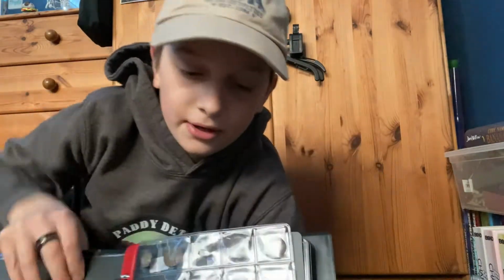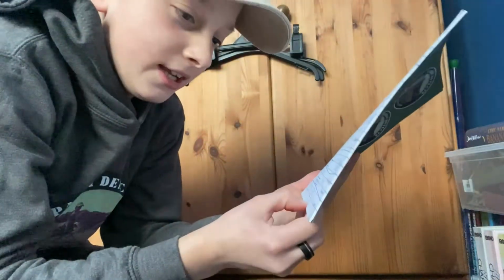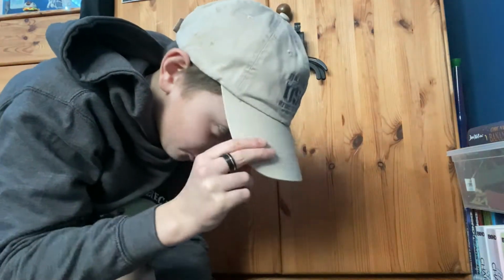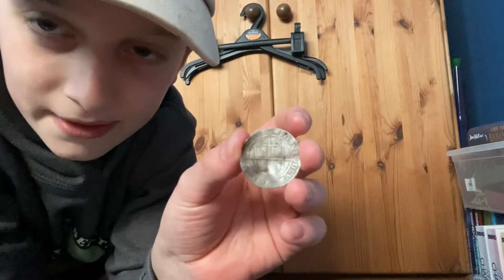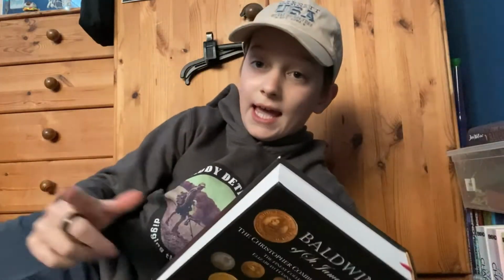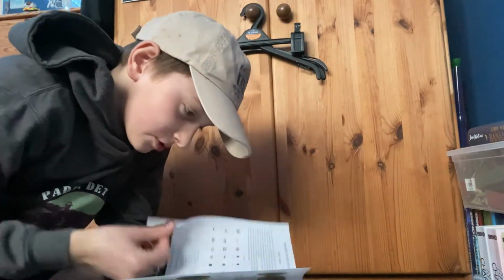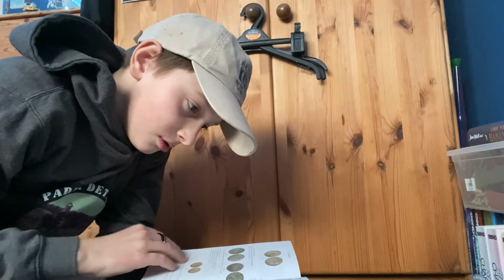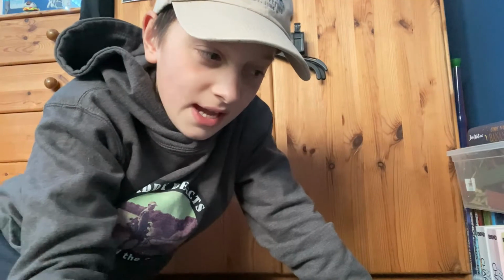Hammered Coins!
I chat about hammereds, my favourite coins to find!